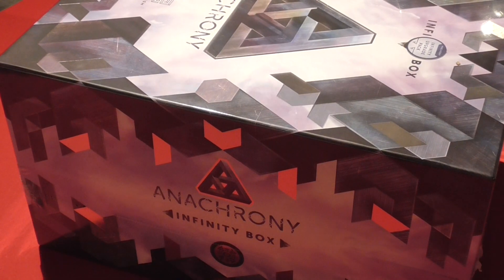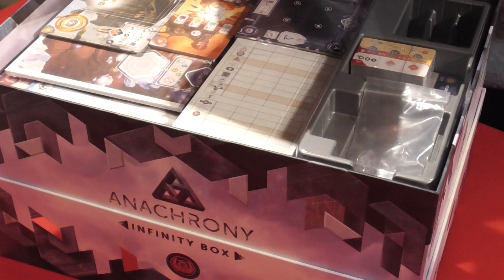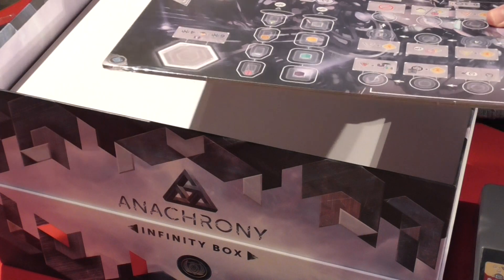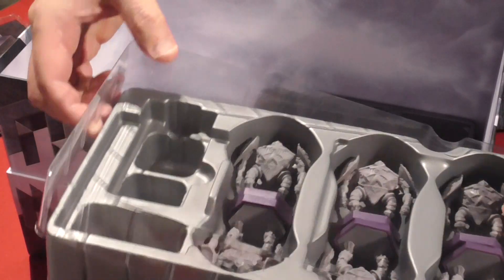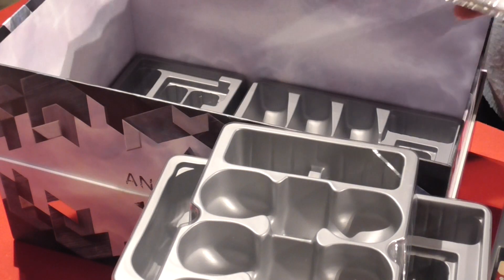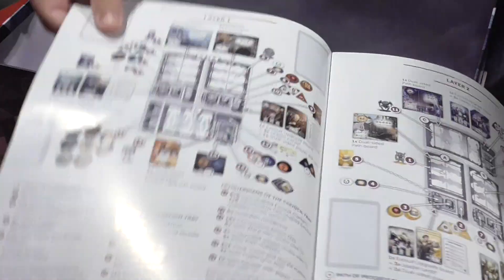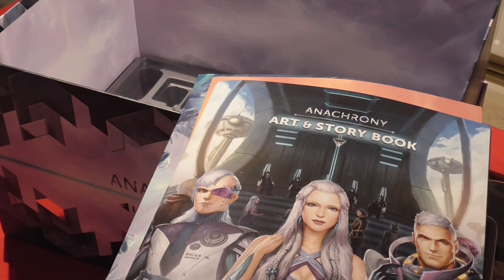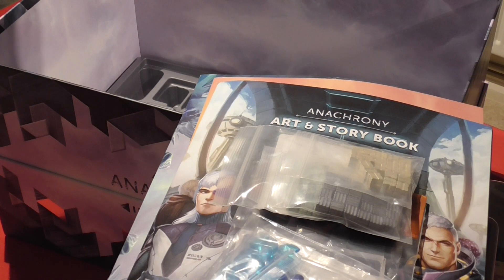Anachrony Infinity Box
Unboxing it as it came, before loading with base game and extras